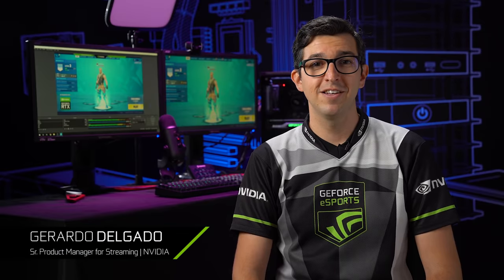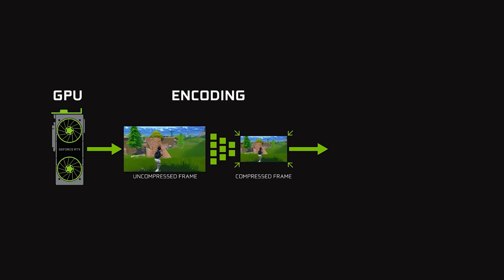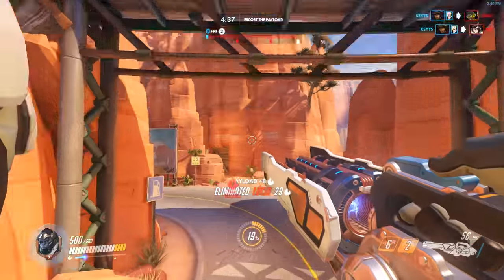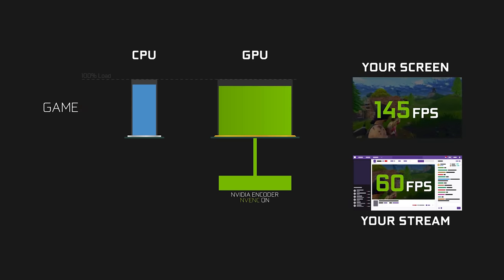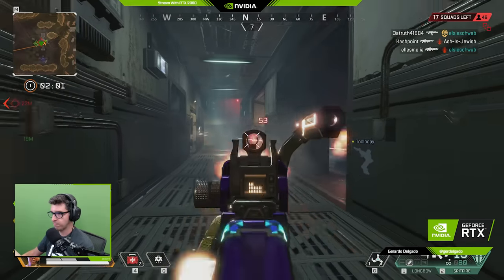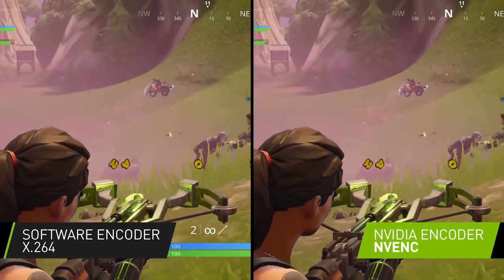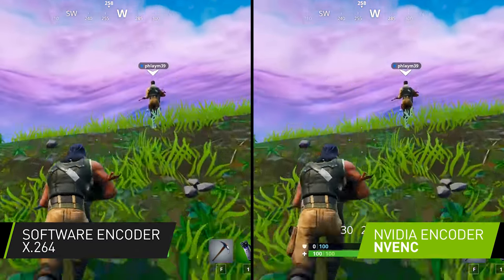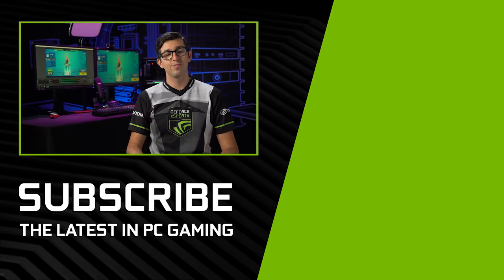Broadcasting With NVIDIA GeForce RTX | NVENC Streaming Explained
Let nothing stand between you and the stream. Gerardo Delgado, Senior Product Manager for Broadcasting at NVIDIA, breaks down all of the benefits of streaming with RTX. Find out how NVIDIA's dedicated hardware encoder (NVENC) unlocks top stream quality and maximum performance.